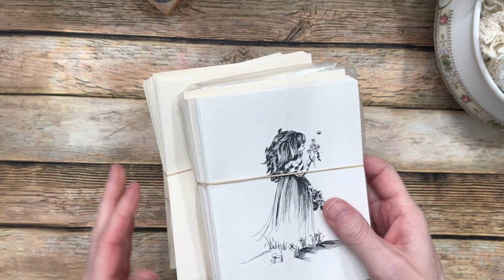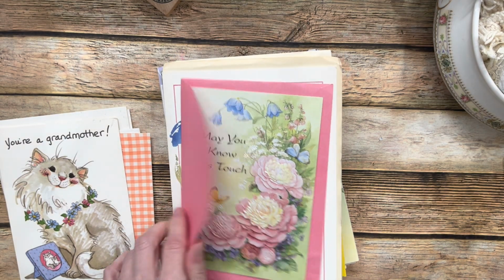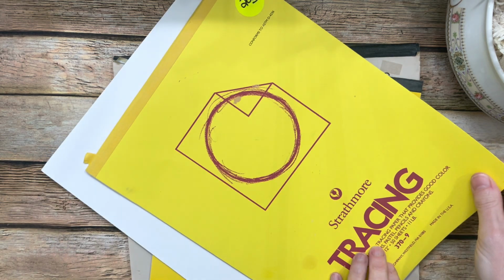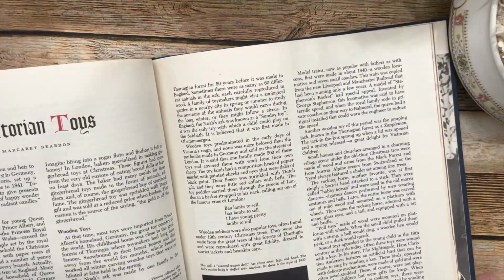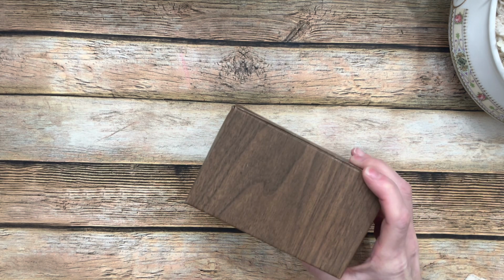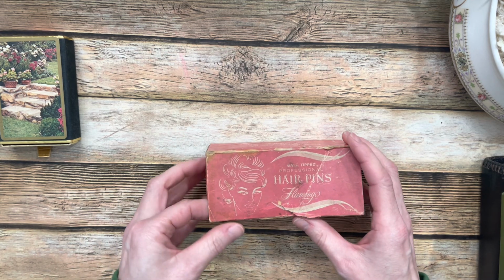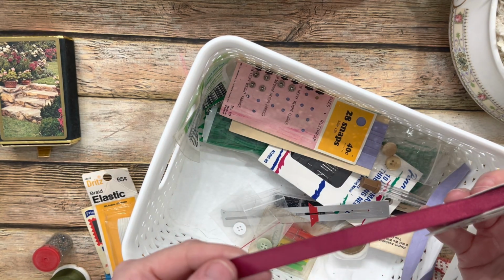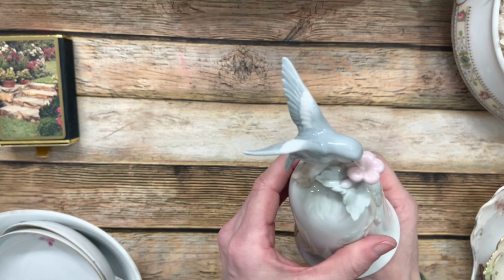thriftythursday Thrifty thrift store haul for junk journals